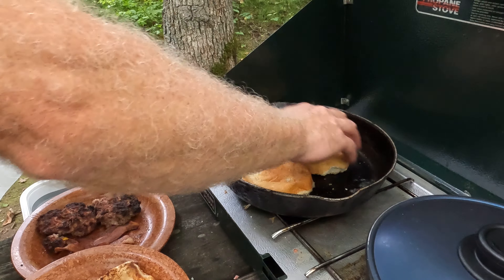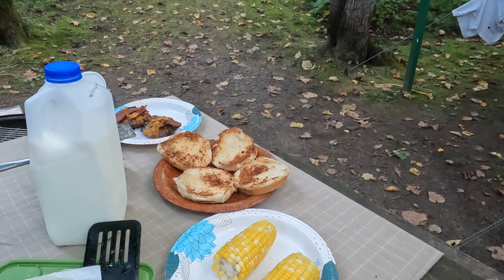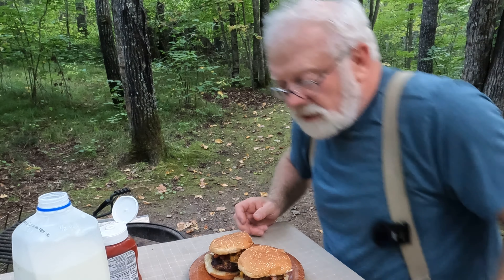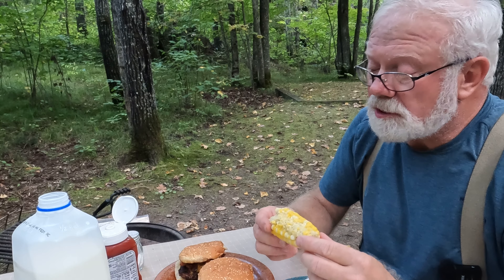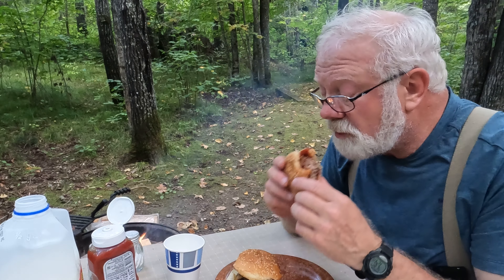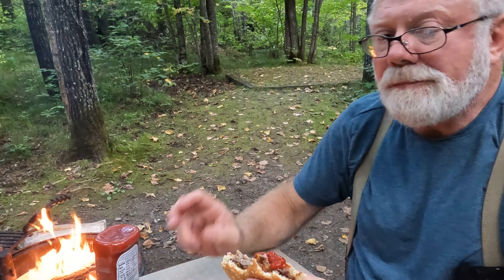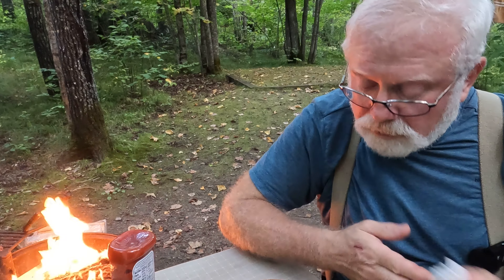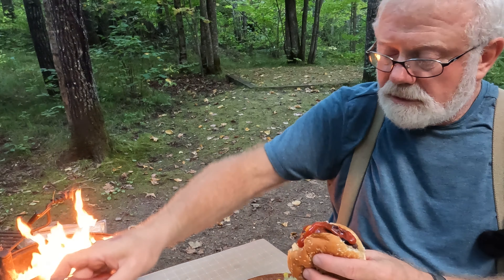Cookout Night (Clip 3 of 3 last).. Bacon Cheeseburgers...Campfire with Winnerwell Fire Pit - Part 32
This is a 83 part series on a 4 Night Campout. At Franz Jevne Minnesota State Park. On the banks of the Rainy River bordering Ontario Canada. I Fish, Cook Meals, Hike, Shower, Take a Ride to Baudette MN. And more .At the end of this video click on the bottom left link to go to next video. Click on bottom right link to go to the series. Please watch this series from the beginning. ​@CampingwithKent

Camping Gear:
AquaQuest 15' X 15' Tarp
Coleman 6 Person Instant Set up Cabin Tent
ThermaRest Down Quilt Sleeping Bag
Green Elephant Adjustable Tarp Poles
Bodega Electric Cooler
M-Tac Military & Tactical Gear Compression Bags
Klymyt Air Mattress
Thermacell Mosquito Repellent
Tadamoe Shower Bag
Winnerwell Fire Pit
Coleman Classic 2 Burner Propane Camp Stove 10,000 - 20,000 Total BTU
Eureka SPRK + Butane Camp Stove 11,500 BTU
ANHANE Infrared Tempered Glass Cooktop 1800 Watts (6140 BTU)
Venture Forward Ultimate LoungR Cot, Camo
Keenature Black Walnut Camping Table Shelf Portable
ALPHA CAMP Camping Table Outdoor Portable Table